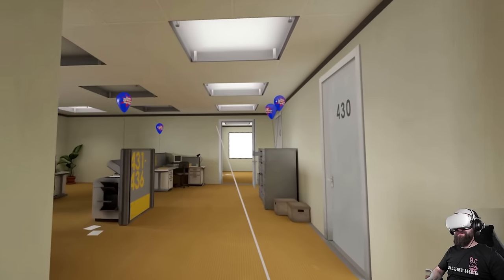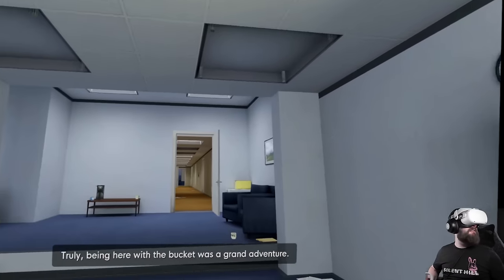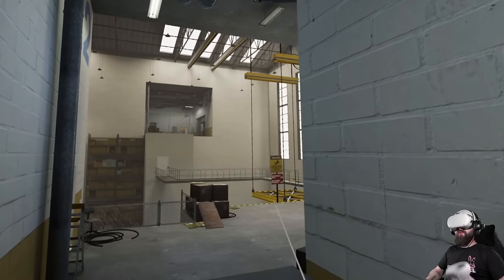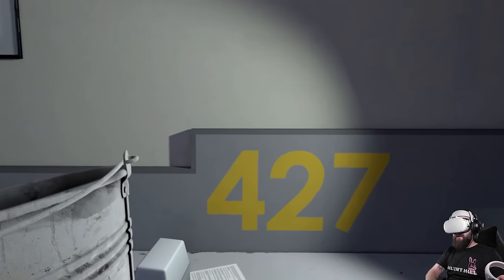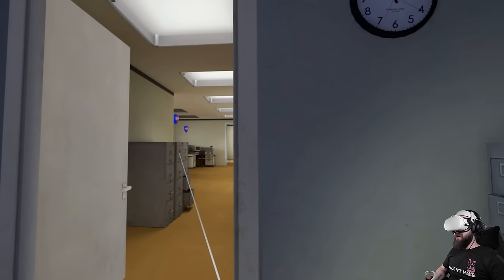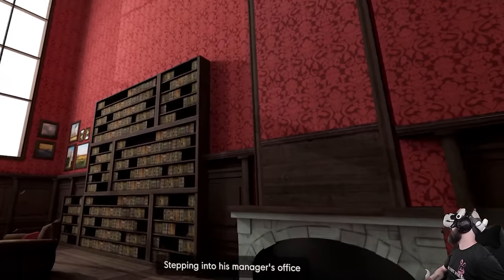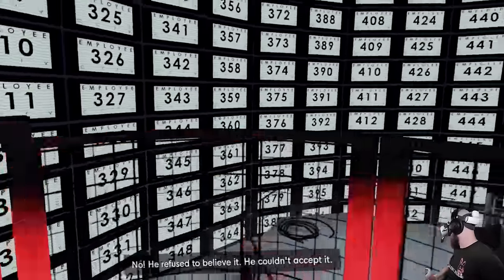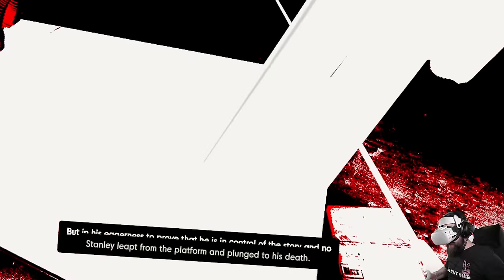THE STANLEY PARABLE VR! Hold THE BUCKET in VR // New VR Mod Quest 2 Airlink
The Stanley Parable is probably the most beloved walking simulator ever, a critical and commercial hit that immediately cemented it's place as a PC gaming classic when it launched in 2013. NOW in 2022 we can play The Stanley Parable VR (or more accurately The Stanley Parable Ultra Deluxe VR mod) thanks to a brand new VR mod from creator Raicuparta. This VR mod has only been available for a day and despite still having a few bugs it feels (and looks) like an almost native VR experience, if you've never played the Stanley Parable before you could easily be fooled into thinking this was a new VR game if you hopped into the mod today. The game is also so well optimised that it runs at a solid framerate and performs beautifully, I imagine most VR gamers will be able to experience this one regardless of PC specs (and even those with Quest 2 airlink setups will have a great time). Stanley Parable VR might also be the best bucket holding simulator I've ever played...

The Stanley Parable VR / The Stanley Parable Ultra Deluxe VR can be downloaded from Raicuparta's Patreon here, it requires you to own a full copy of the original game and works with most major VR headsets

- The Stanley Parable VR Gameplay
- The Stanley Parable Ultra Deluxe VR Mod
- Stanley Parable VR Mod
- New VR Mods 2022
- New VR Games 2022
- Quest 2 PC VR Gameplay
- Quest 2 Airlink Gameplay
- Funny VR Games
- Stanley Parable in VR
- Stanley Parable Bucket
- Stanley Paradle Ultra Deluxe VR Gameplay